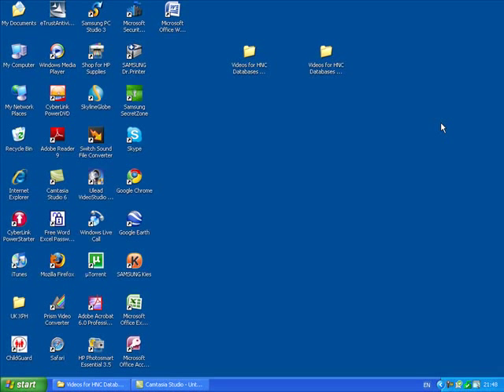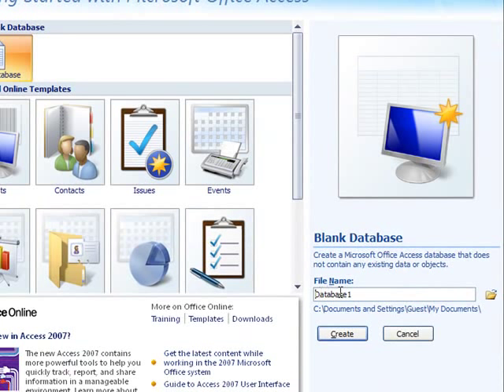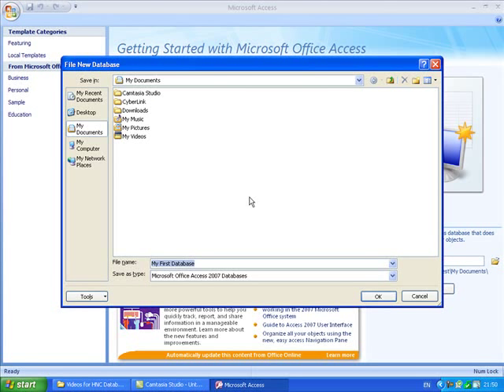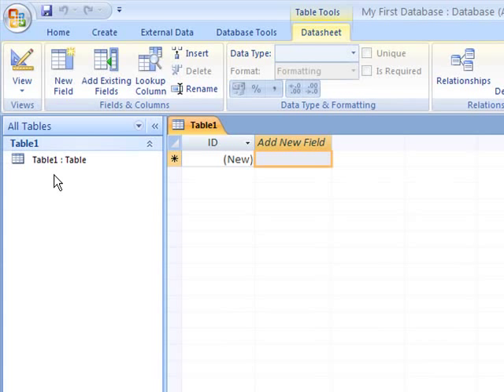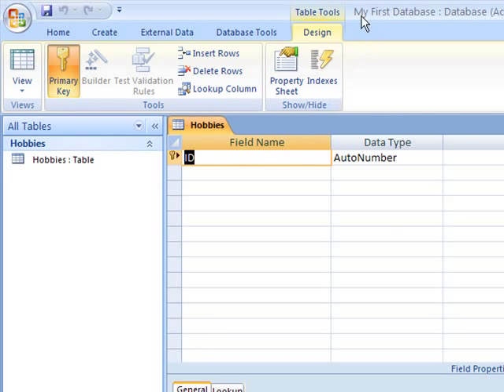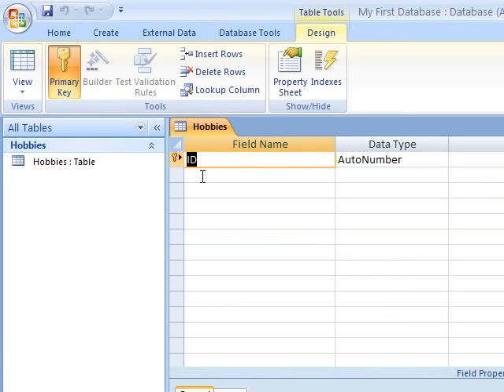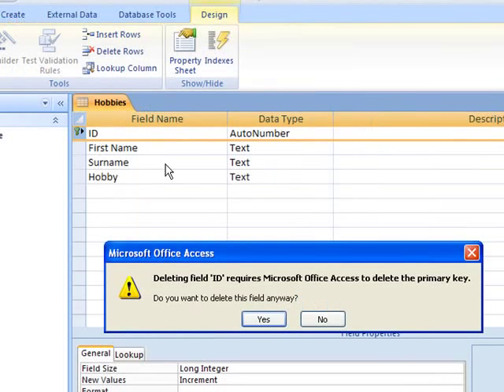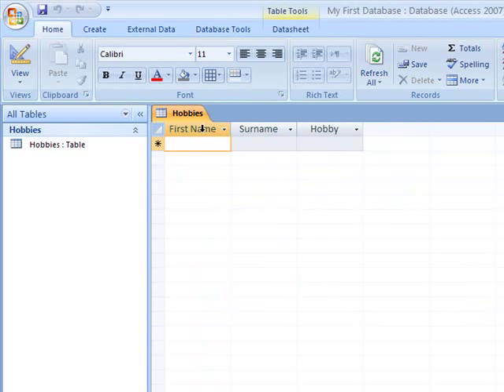01 Creating a Flatfile Database